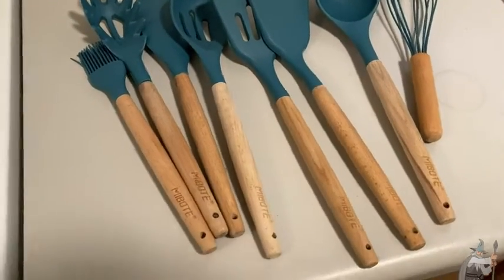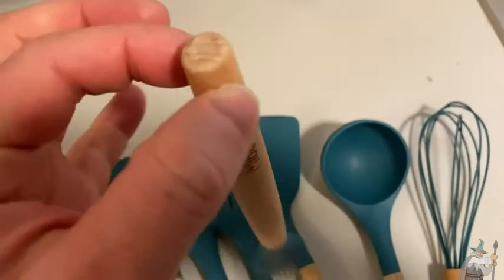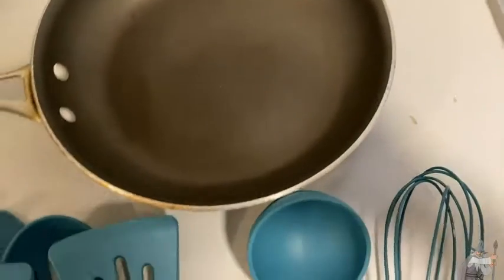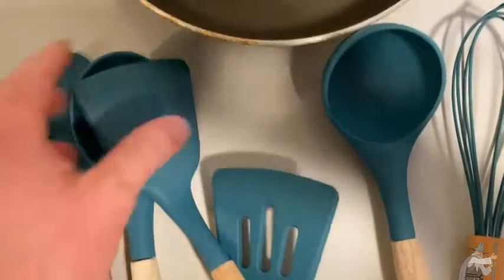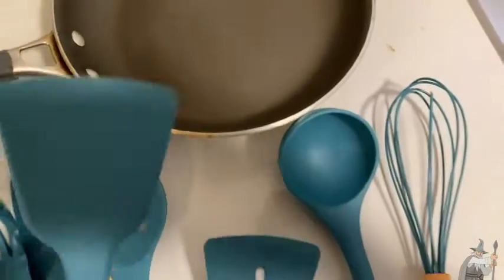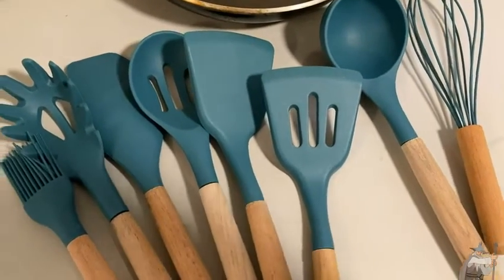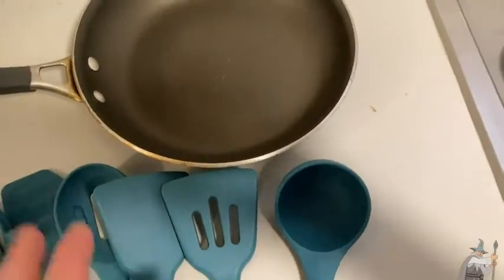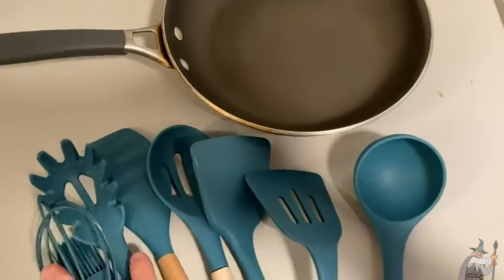Mibote Silicone Cooking Utensils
In this video I talk about some very nice cooking utensils by Mibote. These are well made and look awesome. I hope this video is helpful.

These are the utensils on amazon, they come in different colors